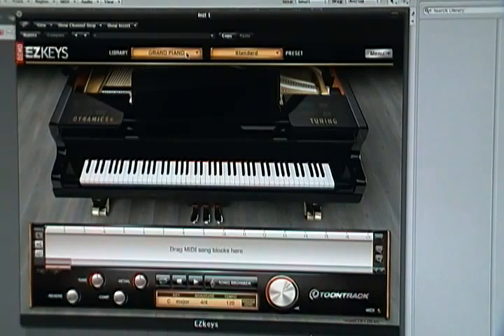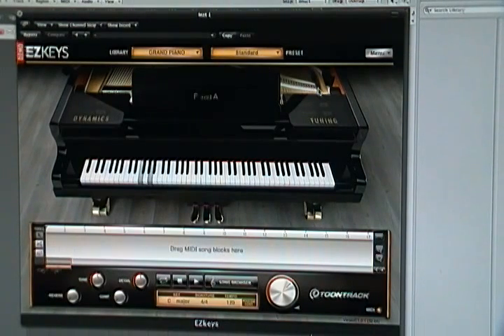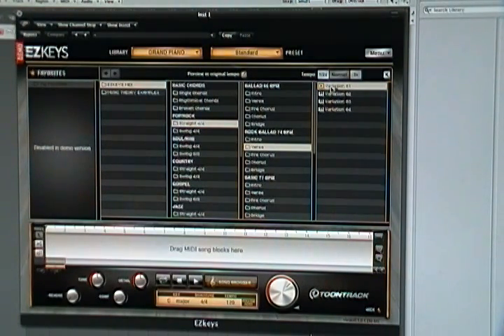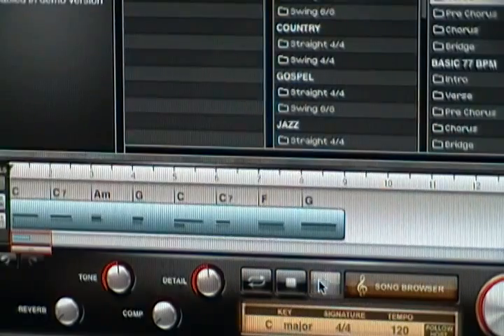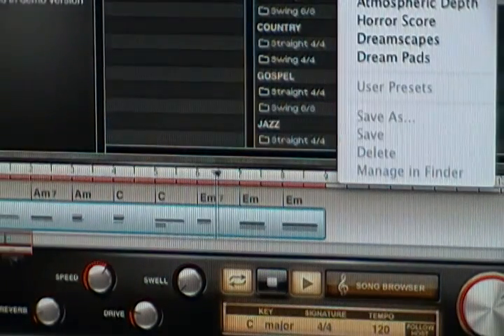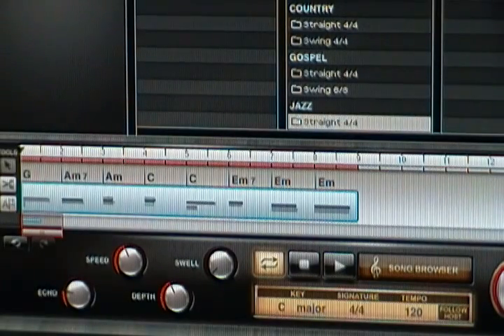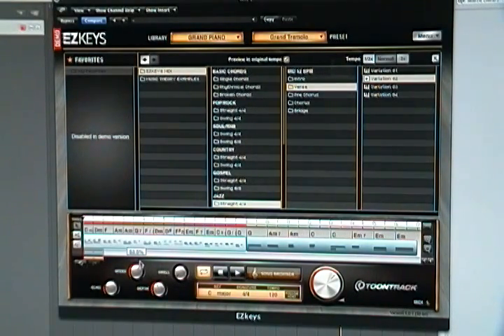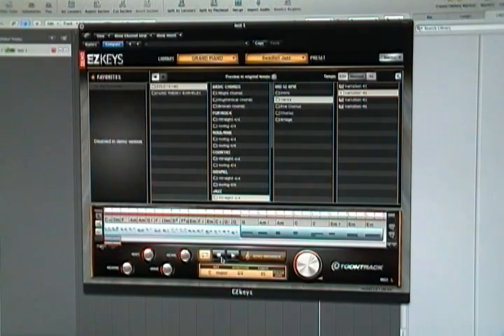Toontrack EZ Keys -- First Look - VST AU RTAS Piano Plugin & Songwriting Tool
A quick look at Toontrack's new EZKeys